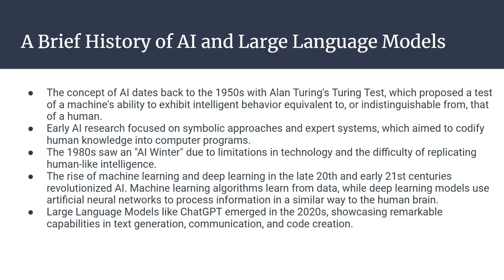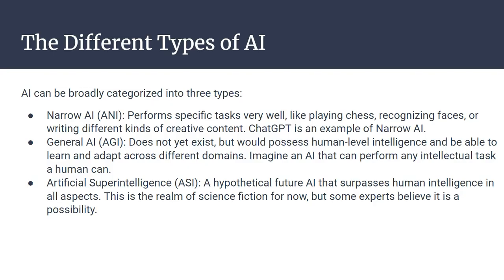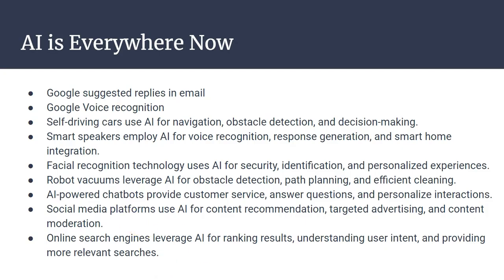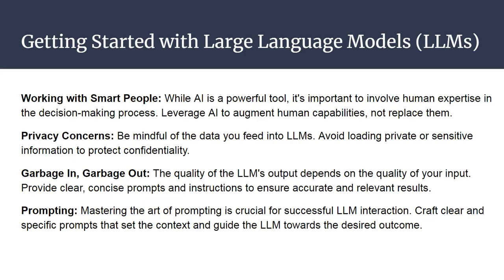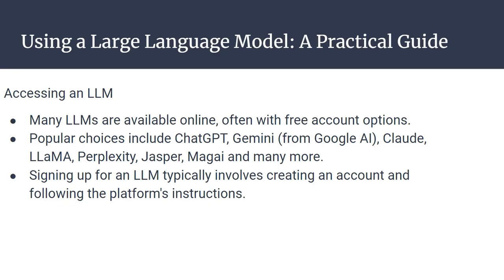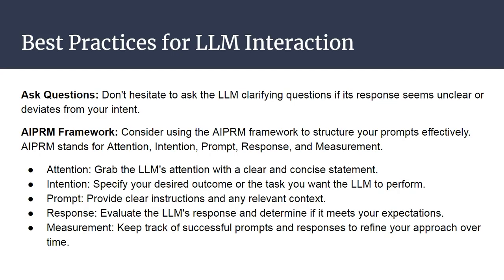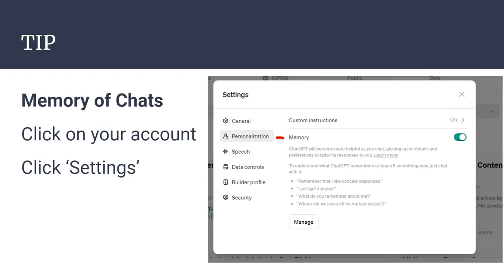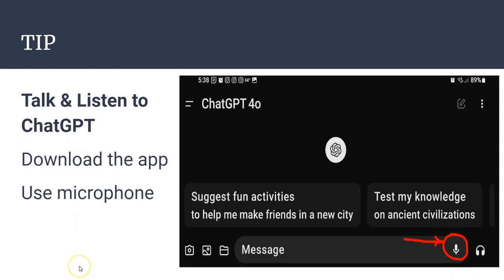Introduction to AI from Mapping Your Marketing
📍 Ready to Put Your Business on the Map?
🗺️ At Mapping Your Marketing.com, we craft comprehensive marketing solutions, including SEO, Reputation Management & Marketing, Traffic Optimization, Social Media Mastery, and Sales Funnels that convert. 📈Ready to take your business to the next level?